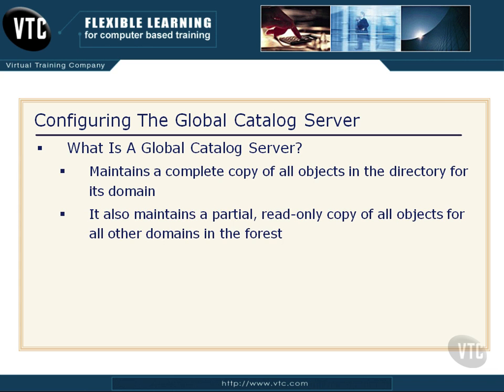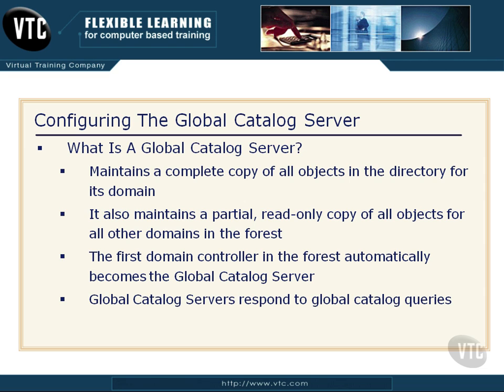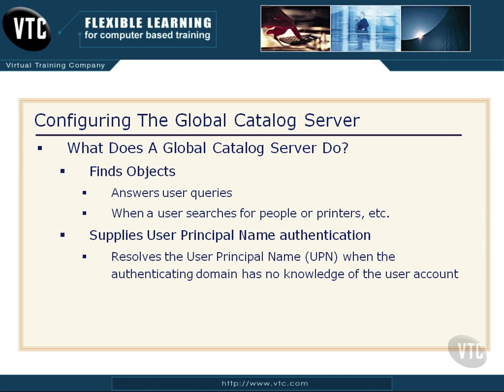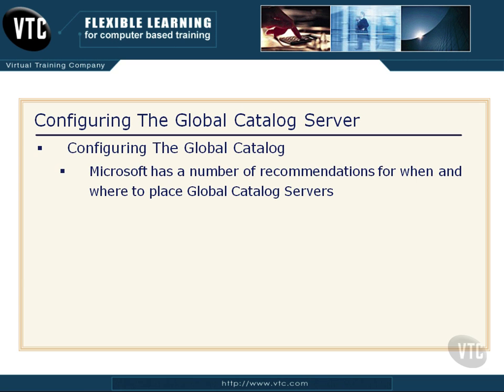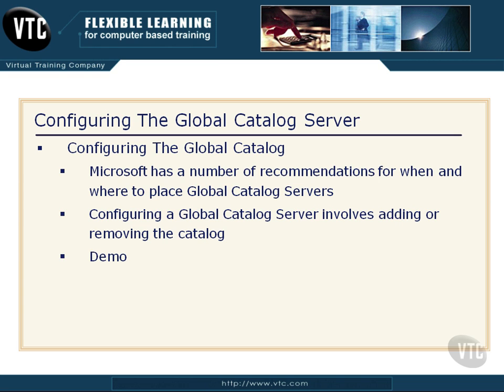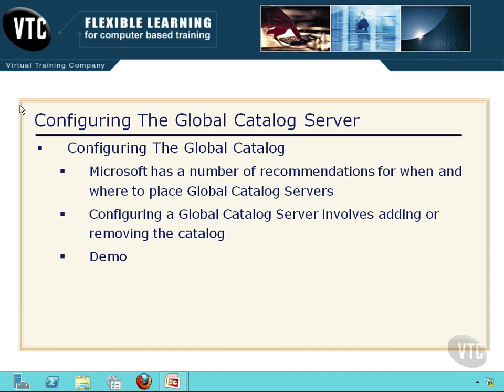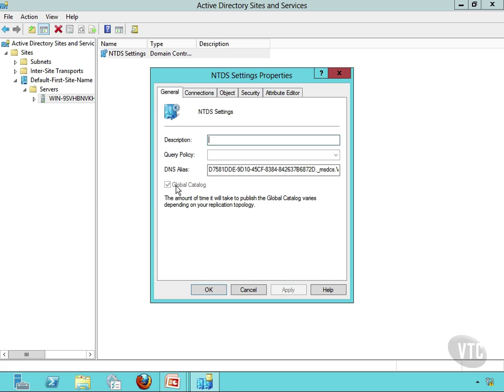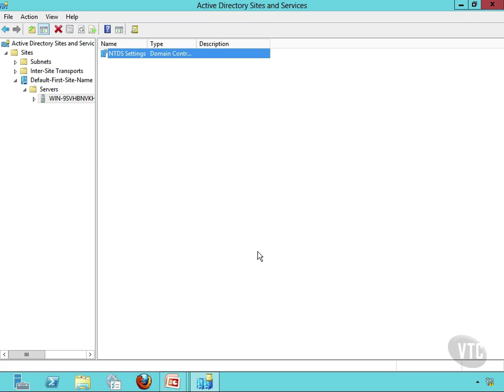Configure the Global Catalog Server in Windows Server